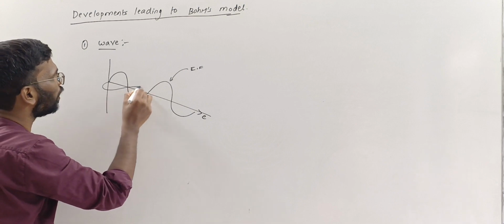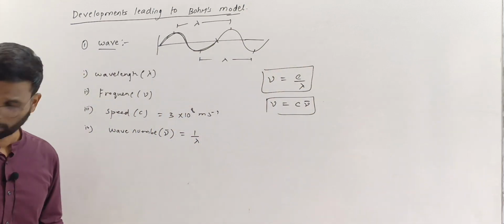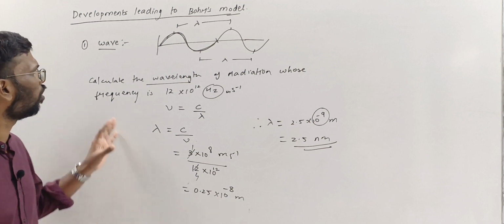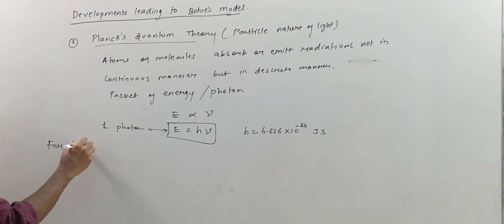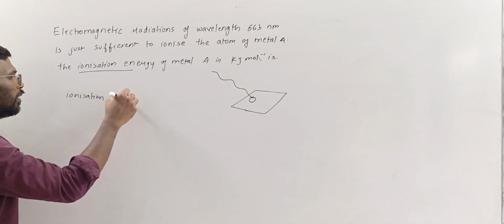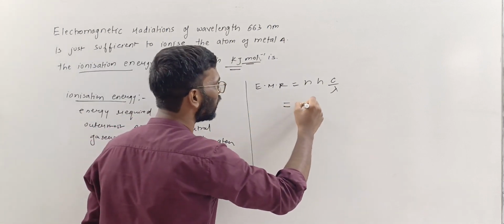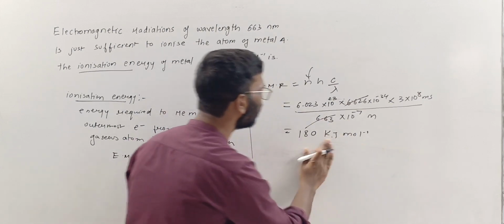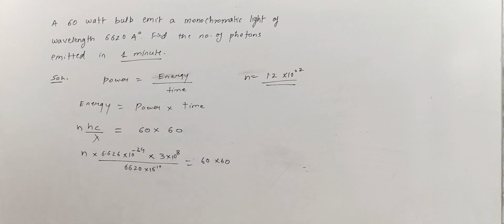Lec-4| Wave, Panck's quantum theory | Structure of atom | JEE 2024 | CHEMISTRY | PRABHU C.| I.N. Sir